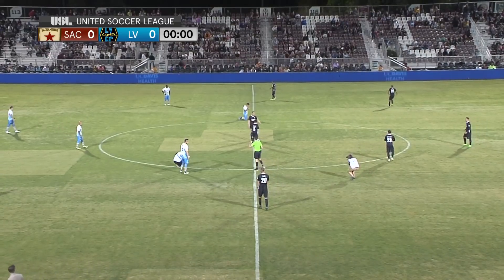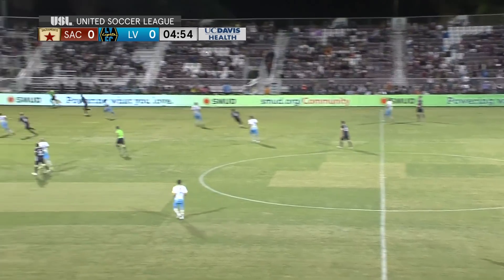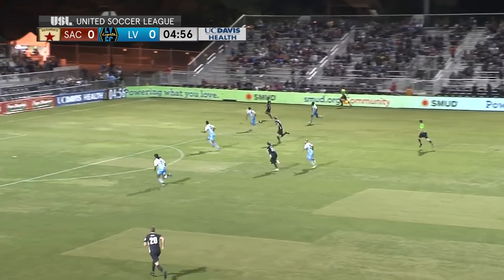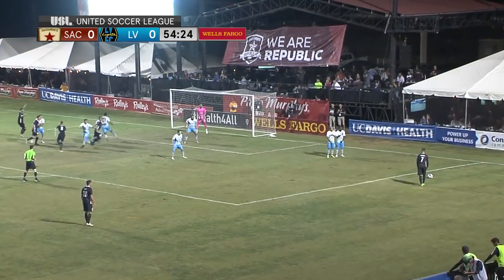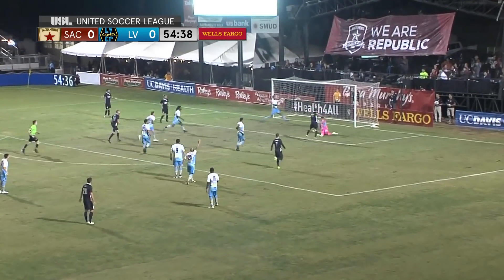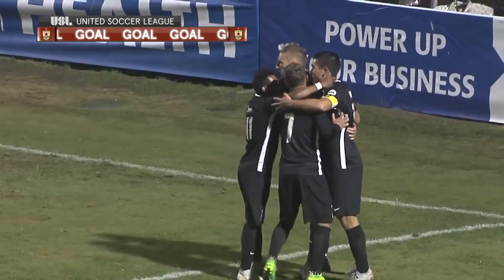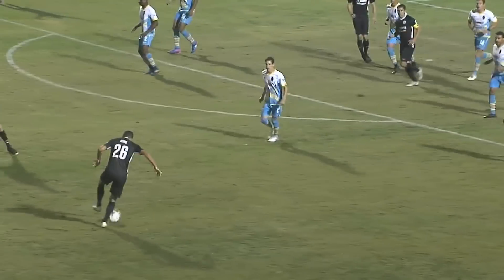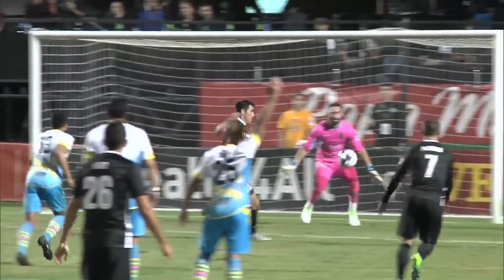HIGHLIGHTS SACvLV | 10-13-2018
Sacramento Republic FC (18-7-8, 62pts) will look to wrap up its season with a fourth consecutive victory as it hosts Las Vegas Lights FC, which returns to action after its home finale on Wednesday night.